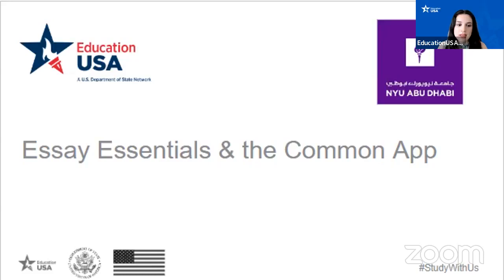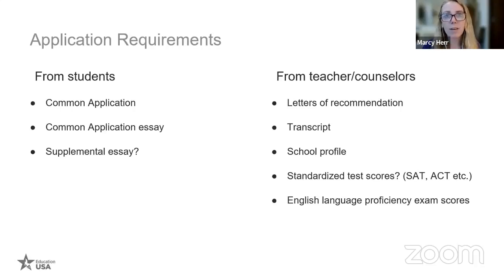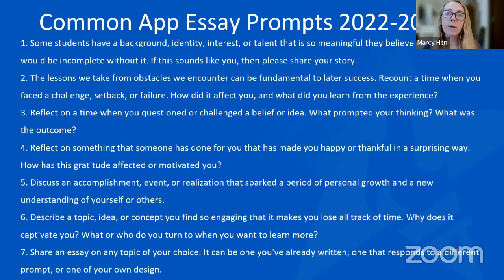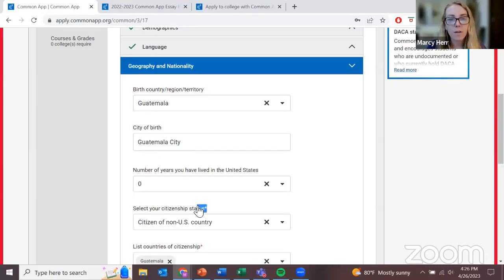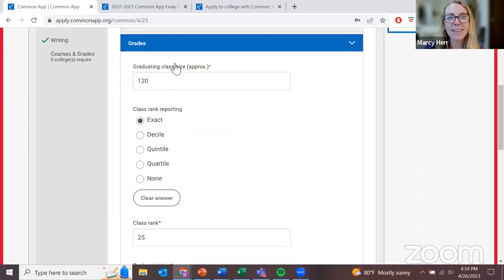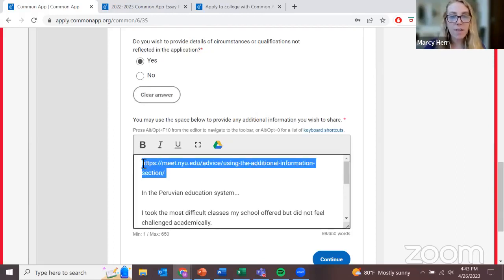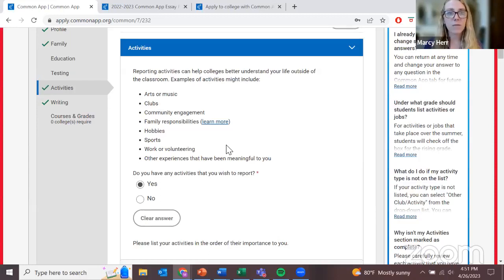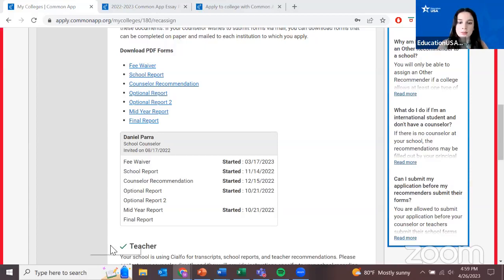Essay Essentials and the Common App